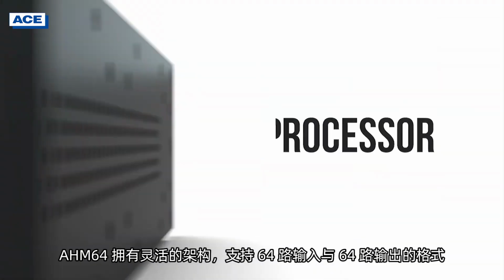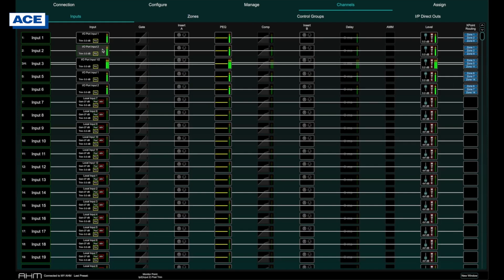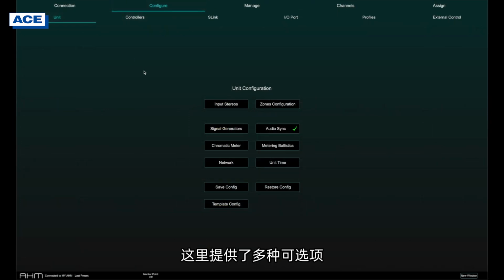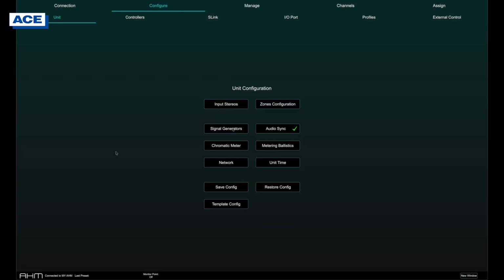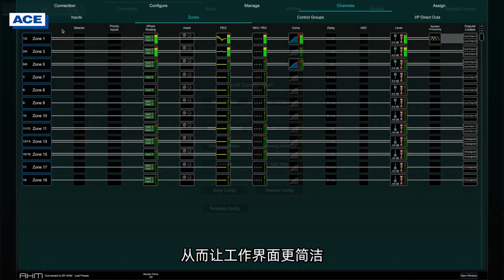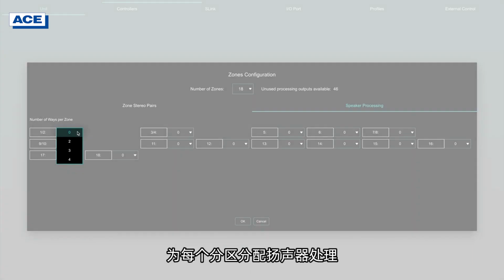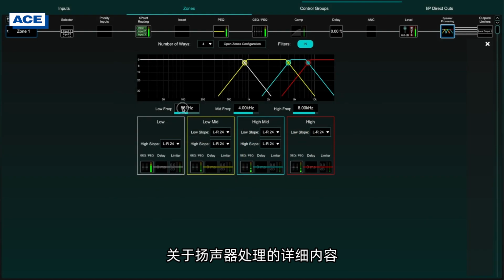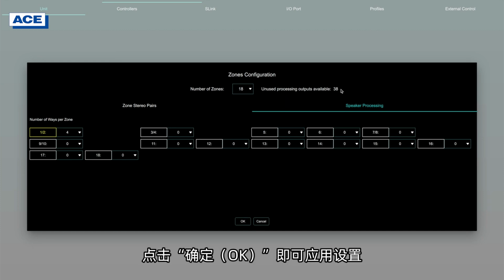AHM教程 - 13. 输入与分区配置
本视频为AHM系列教程第13集，详细讲解Allen & Heath AHM-64音频矩阵处理器的输入通道与分区（Zone）配置方法。

AHM-64采用灵活的64×64处理架构，本集重点介绍：

● 输入通道的单声道/立体声设置及通道配对链接；
● 分区数量（12至64个）的灵活配置，以及单声道/立体声分区配对；
● 每个分区的扬声器处理方式分配（支持2-way、3-way或4-way分频）；
● 系统资源监控与管理，确保输入/输出通道及处理资源合理分配。

通过一步步操作演示，帮助用户快速掌握系统预配置流程，提升专业音频系统搭建效率。适用于音响工程师、系统集成商及场地音频技术人员学习参考。